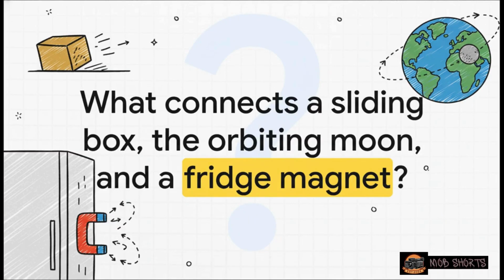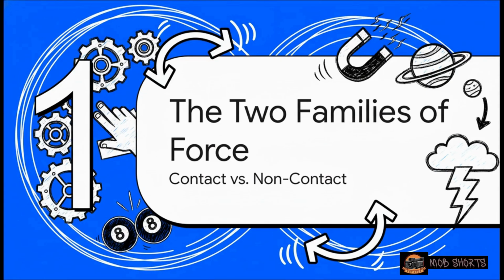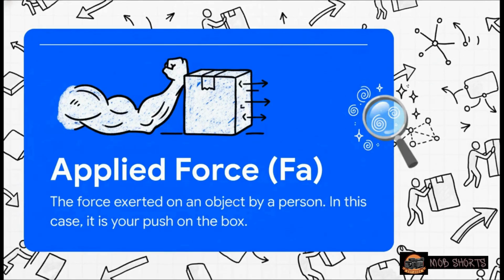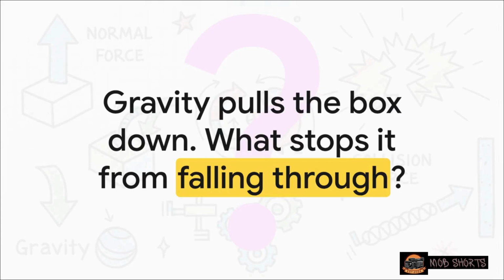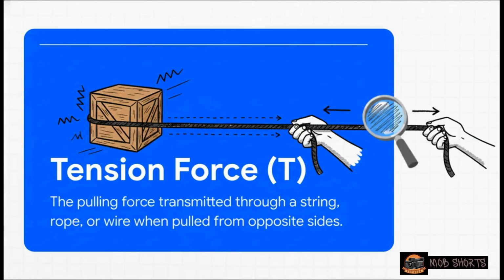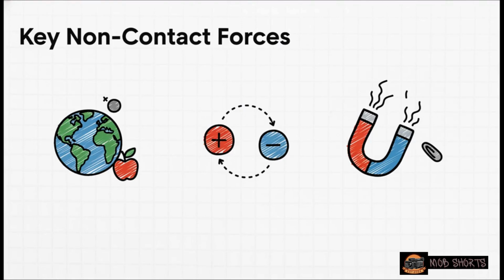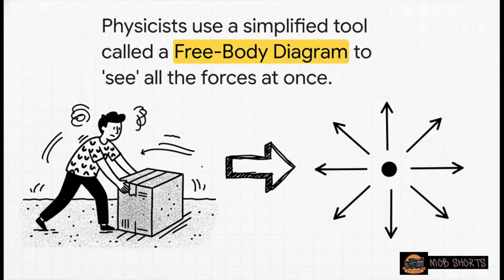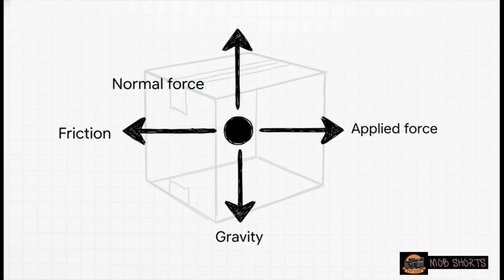Different Types of Forces | Physics | Grade 12 CAPS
In this lesson, we explore the different types of forces, a key topic in Grade 12 Physics CAPS and an essential foundation for understanding Newton’s Laws of Motion.

This lesson covers:

The classification of forces

Contact forces: applied force, normal force, frictional force, tension force, and air resistance

Non-contact forces: gravitational force, magnetic force, and electrostatic force

Real-life examples of each type of force

The role of forces in motion and free-body diagrams (introduction)

By the end of this lesson, learners will be able to identify, classify, and describe different forces and apply this knowledge in NSC exam-style questions involving motion and forces.